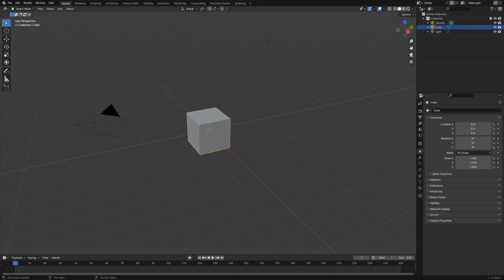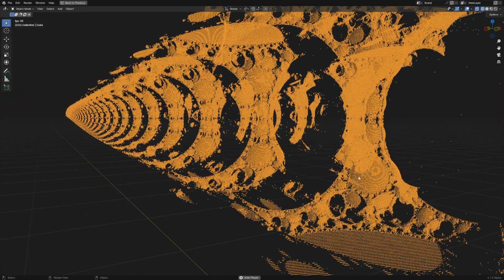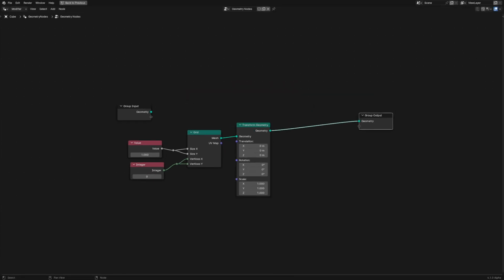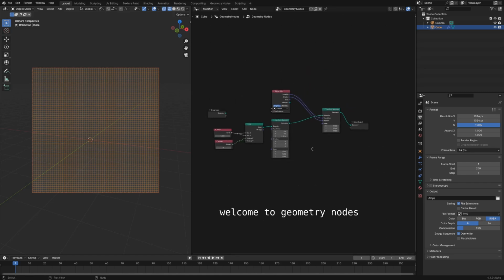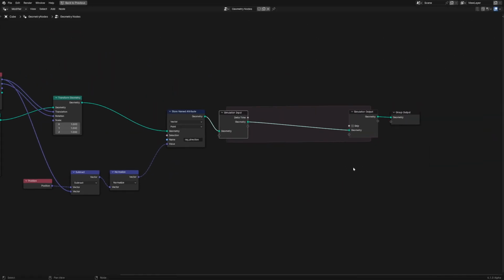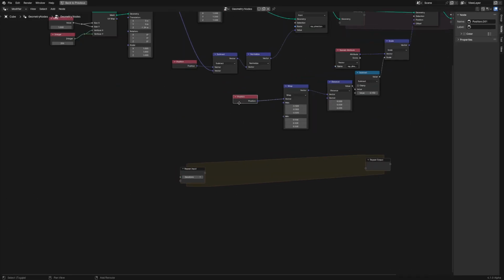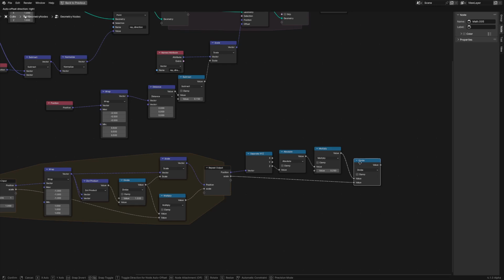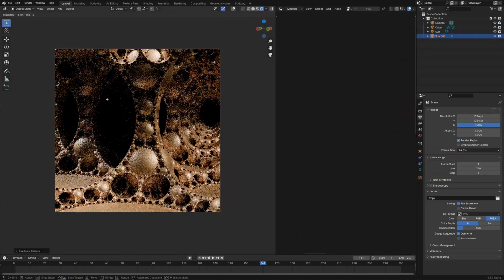Fractal Ray Marching in Blender (Geometry Nodes)